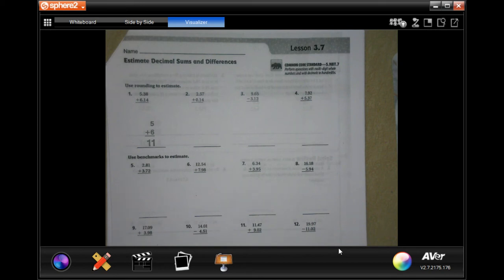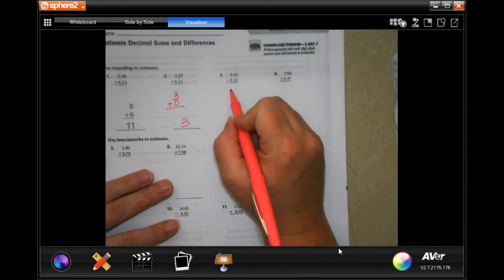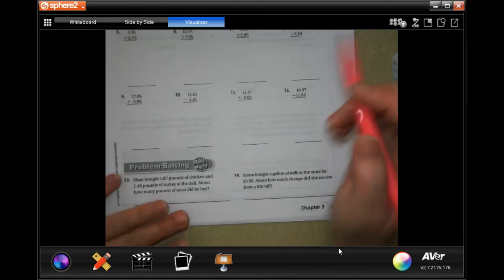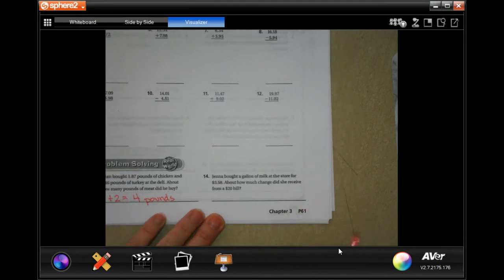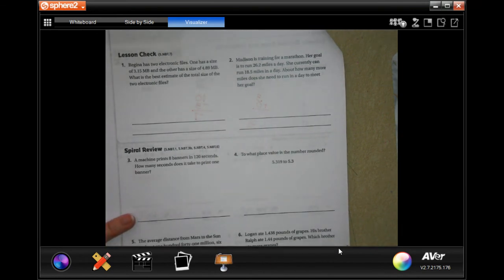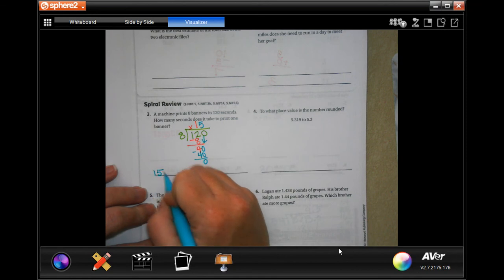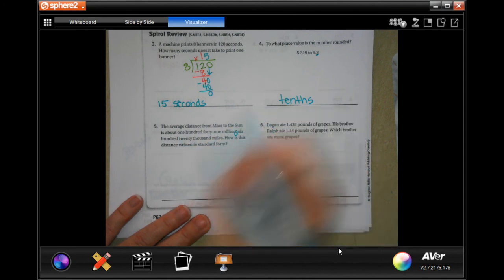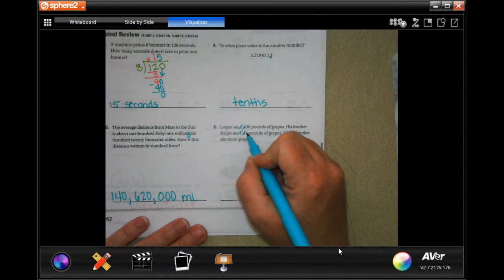5th Grade 3.7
Estimate Decimal Sums and Differences